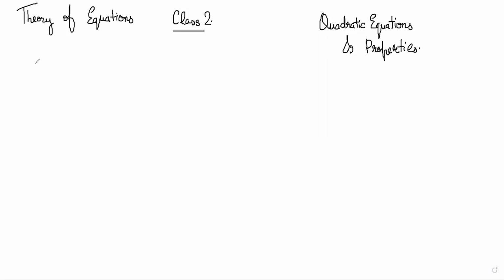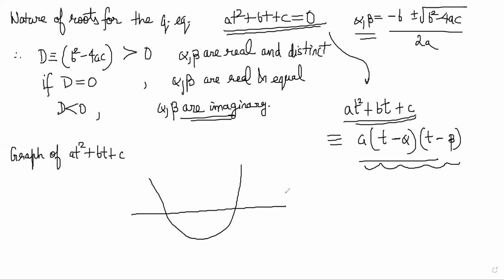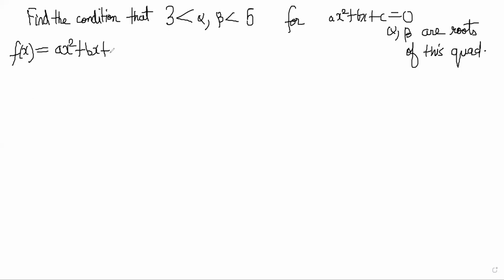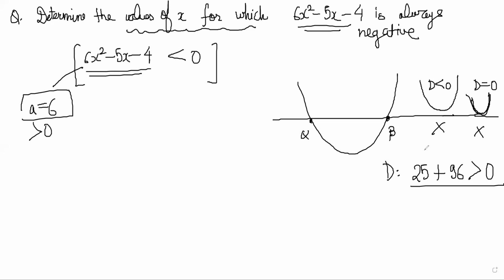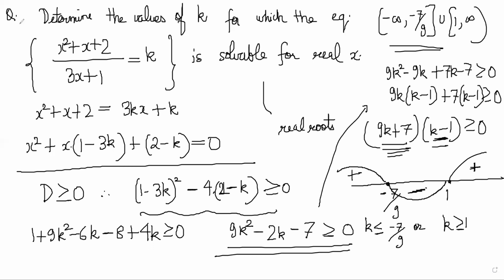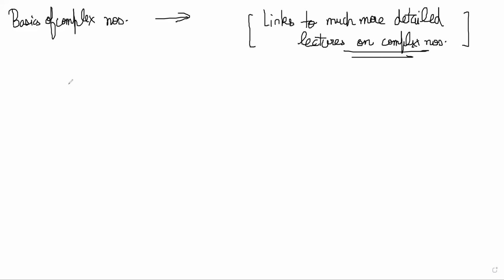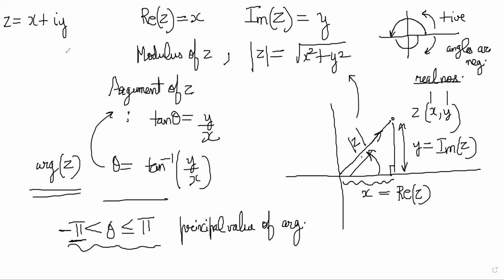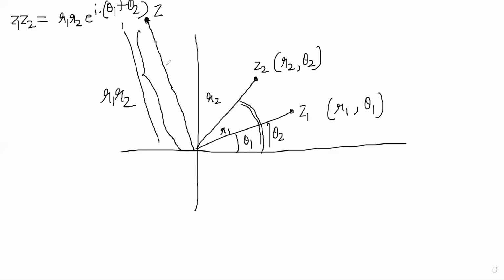Theory of Equations Class 2 - Quadratic Equations